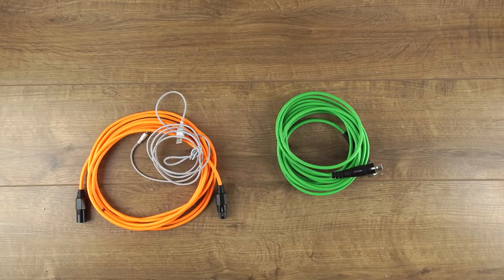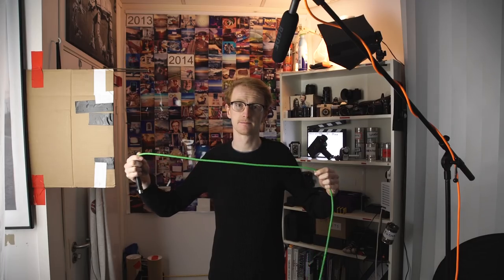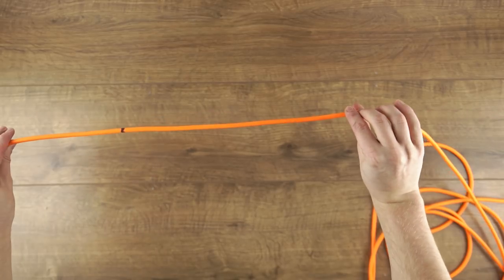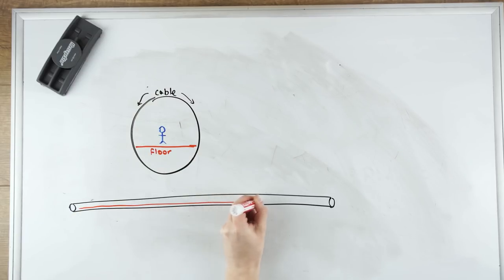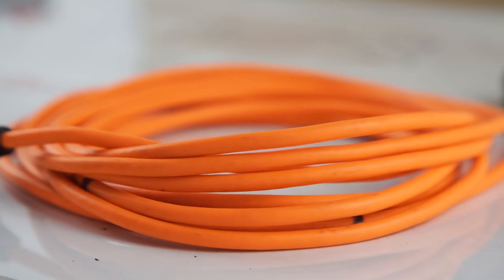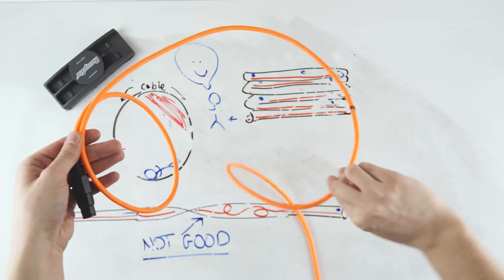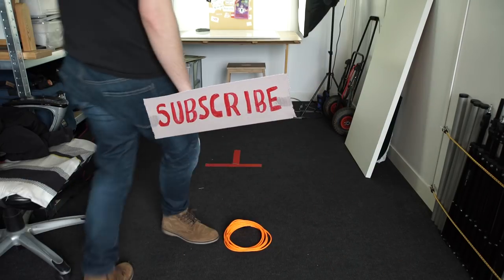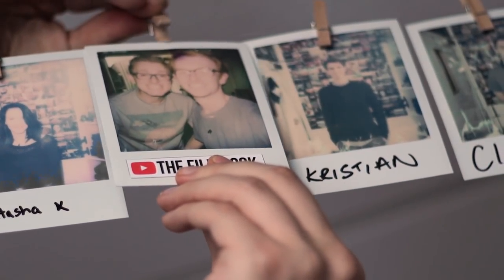Tangle Free Cable Magic Trick!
🎥 This episode's kit/gear/equipment:

🇺🇸 US links:

XLR Cables

🇬🇧 UK links:

XLR Cables

📞 The Socials